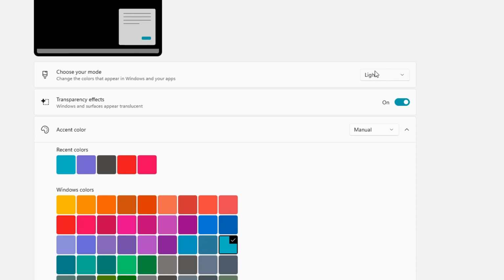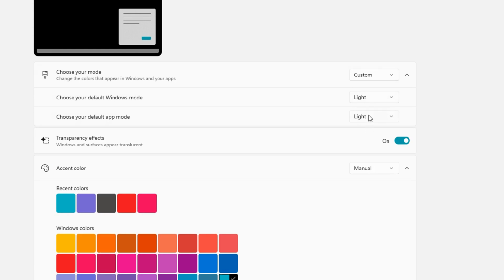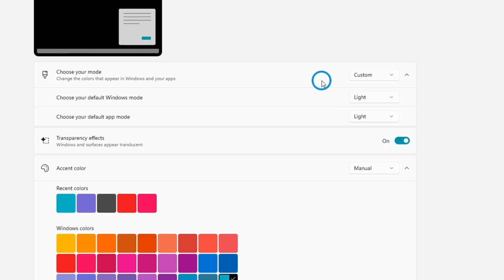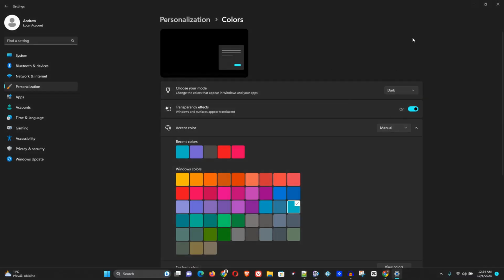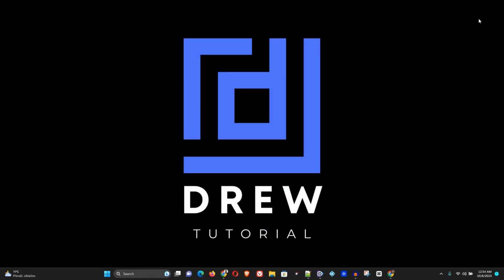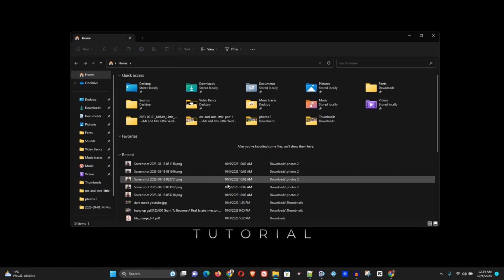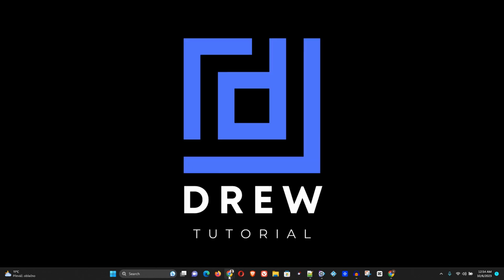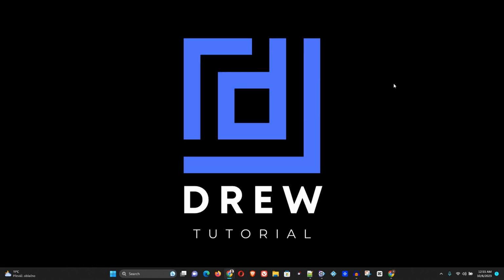How To Make Windows 11 Full Dark Mode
Let me show you How To Make Windows 11 Full Dark Mode. You can also use the same steps to make Windows 10 fully dark mode as well.